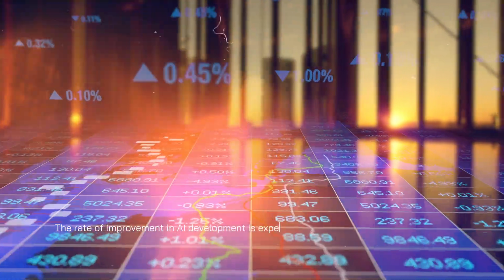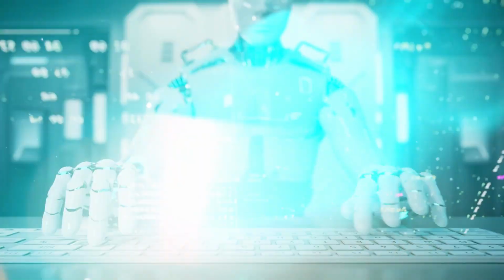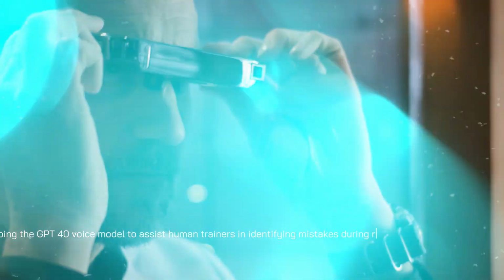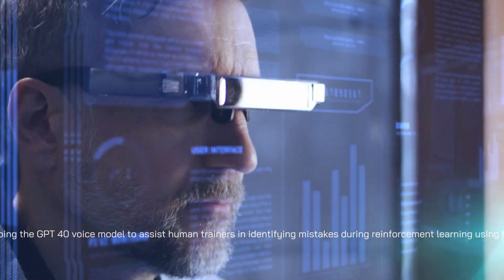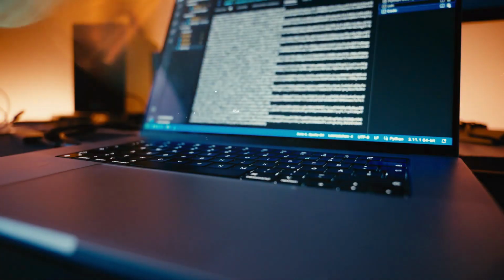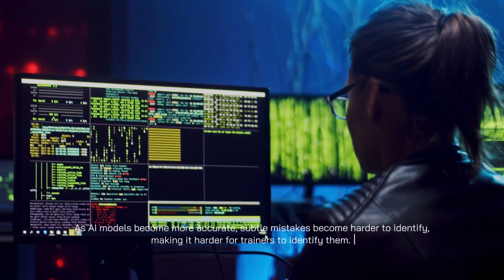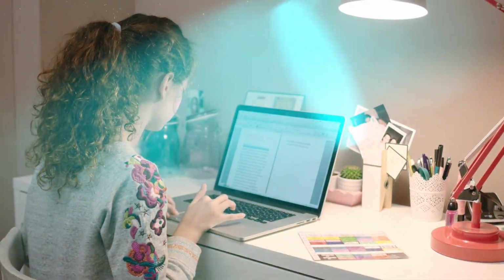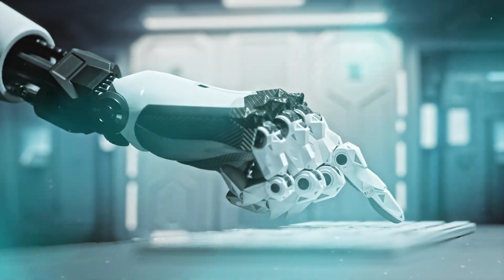AI News 2027: Sam Altman Unveils Key Milestones and Google's Latest Model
Stay up-to-date with the latest advancements in AI as Sam Altman reveals key milestones achieved in 2027. Discover Google's groundbreaking new model and how it promises to revolutionize the industry. Join us for an in-depth look at the future of artificial intelligence and the innovative strides being made by leading tech giants.